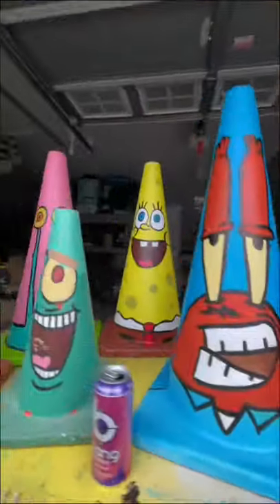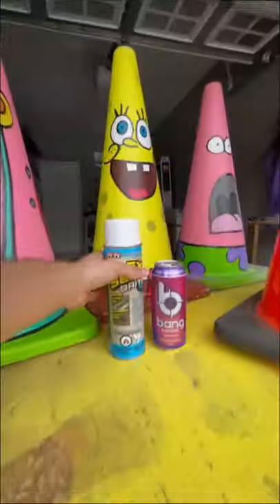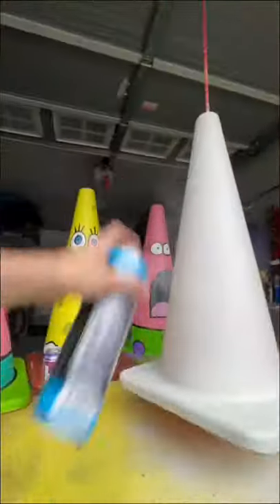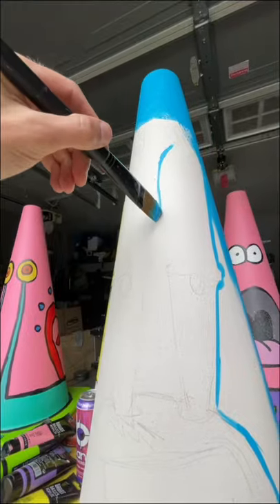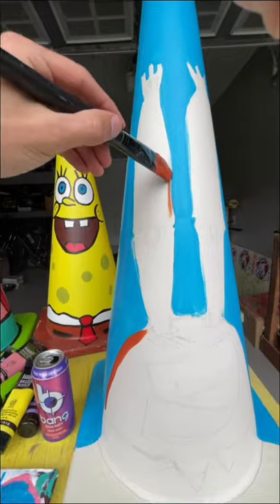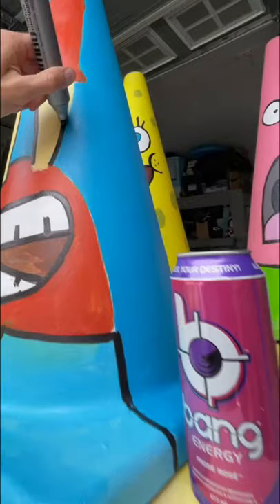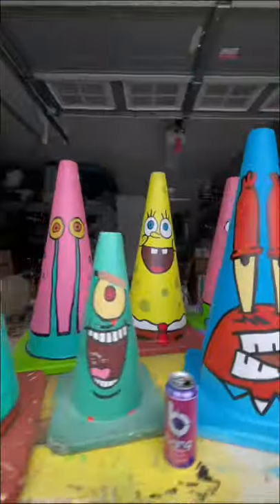Turning Traffic Cones Into Cartoon Characters!? 🚨🚨